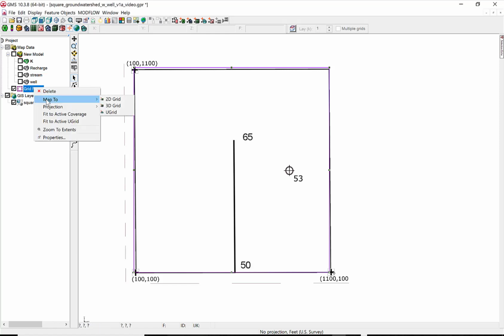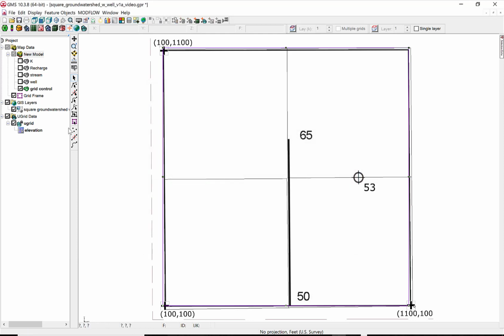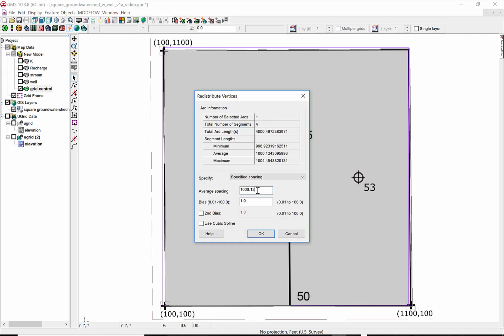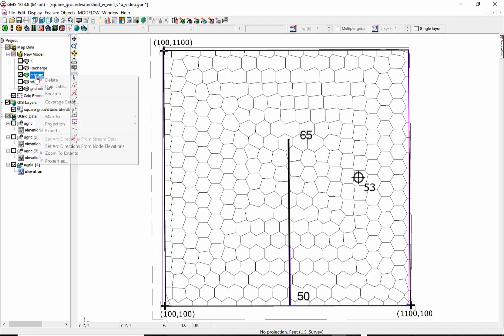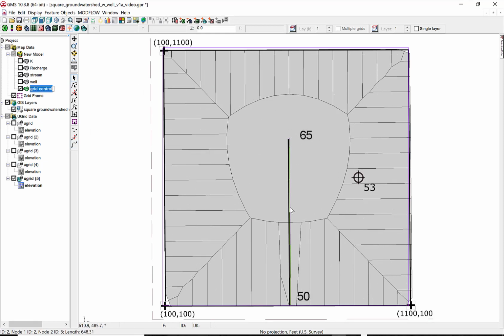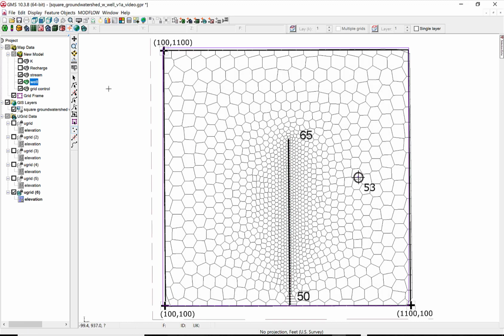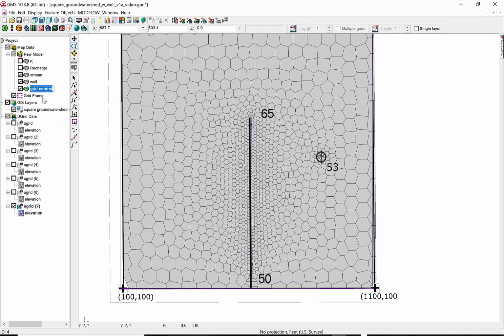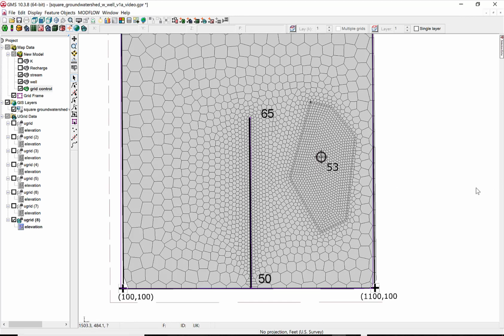Intro to grid made from Voronoi polygons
This video is a brief intro into setting up a Modflow grid using Voronoi polygons GMS